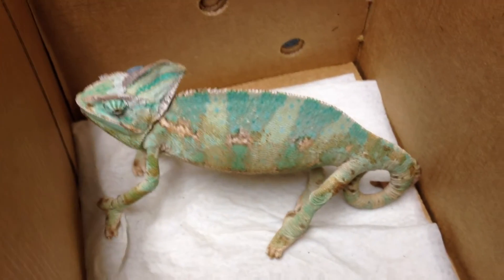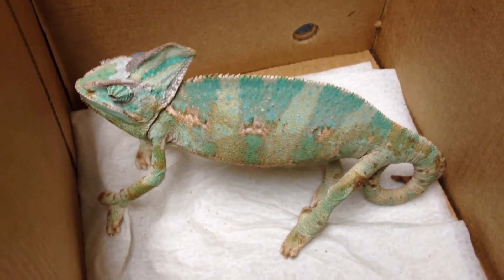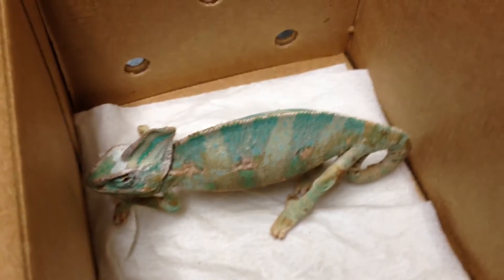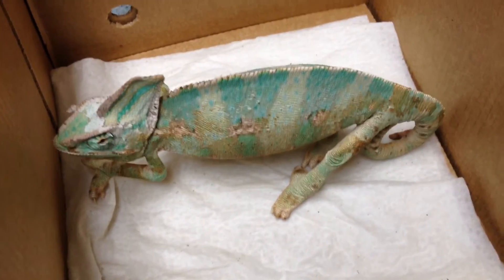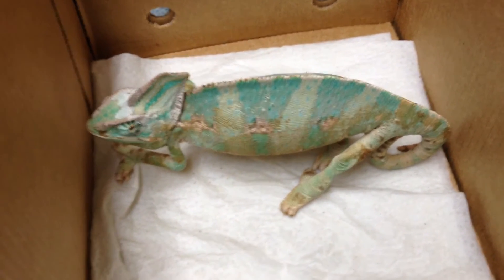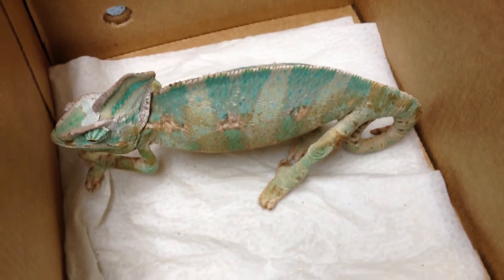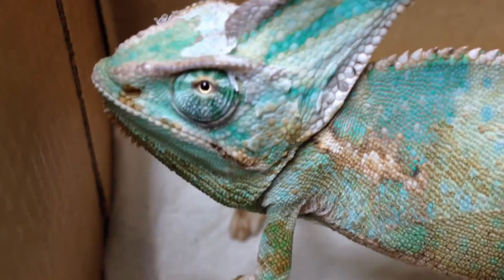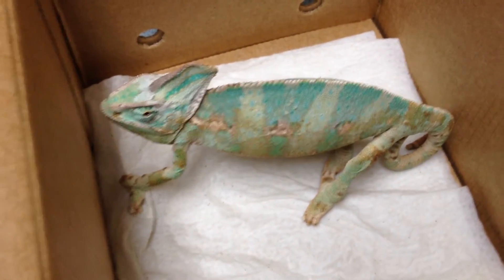Veiled chameleon with early MBD and fungal dermatitis from a local pet store